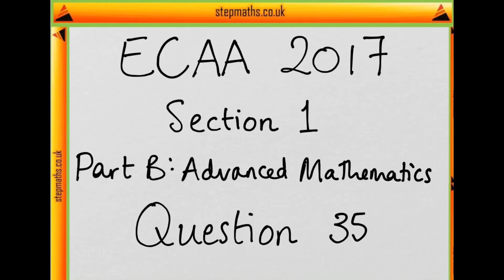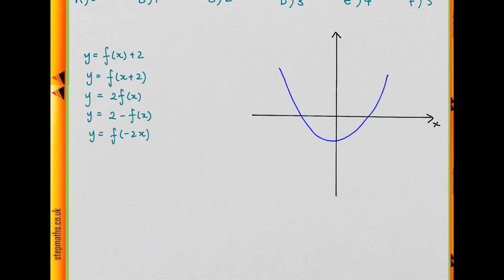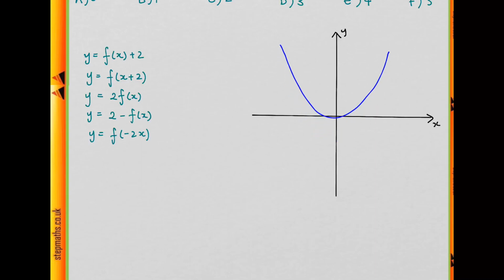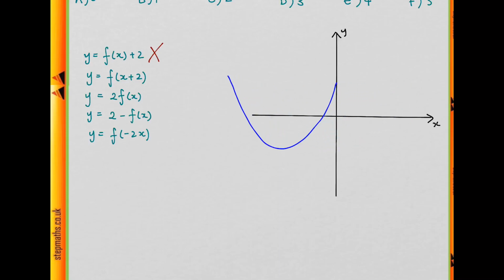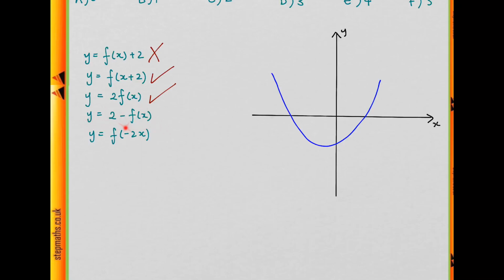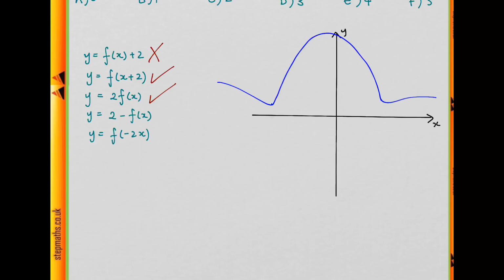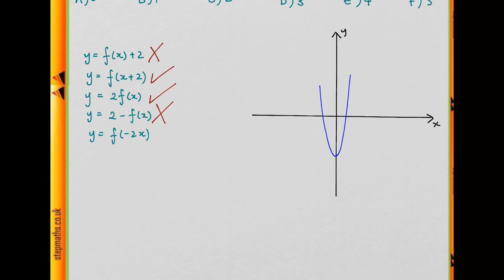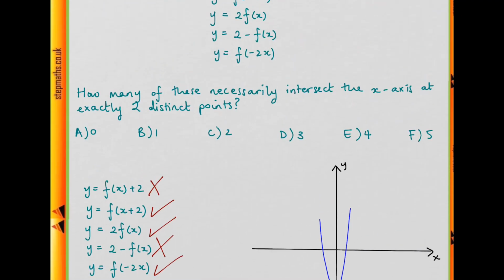ECAA 2017 Section 1 - Q35 - roots of translations of graph - Worked Solution